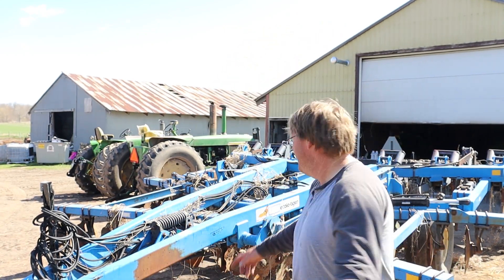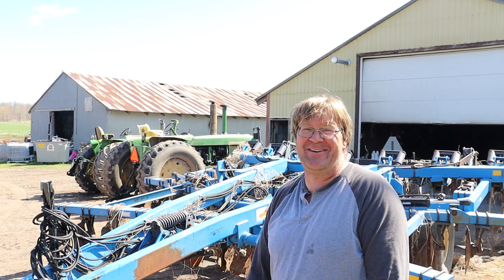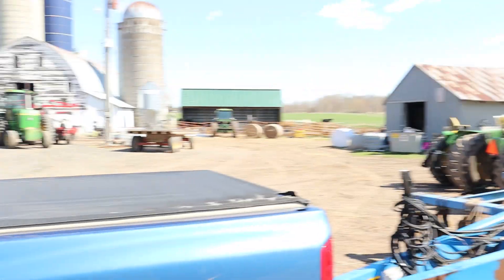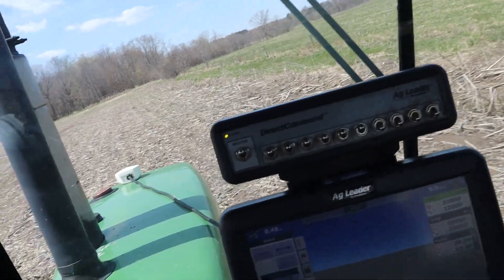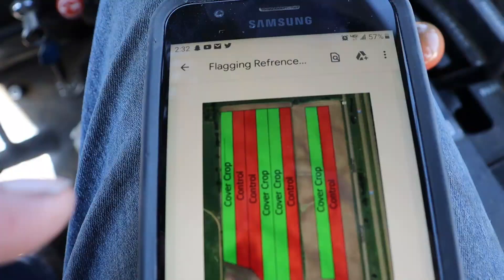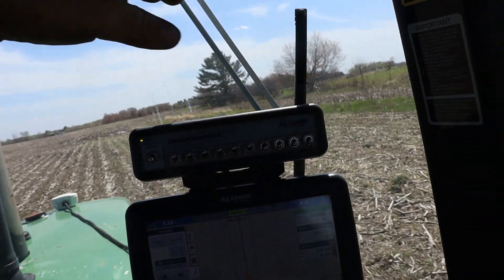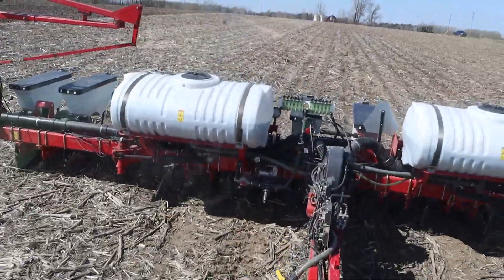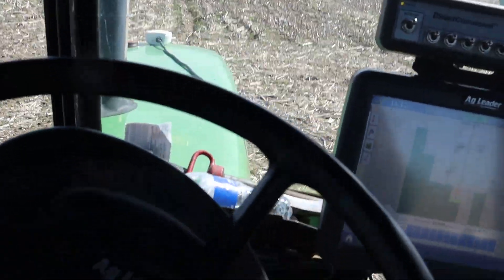Is DMI tillage my new sponsor?! 5 year soil health vs tillage study.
we are working with SHP (soil health partnership) on this 5 year study. they will be doing all the numbers and soil testing.

this is also a great start from scratch field for cover cropping